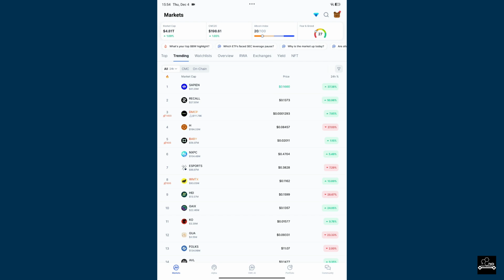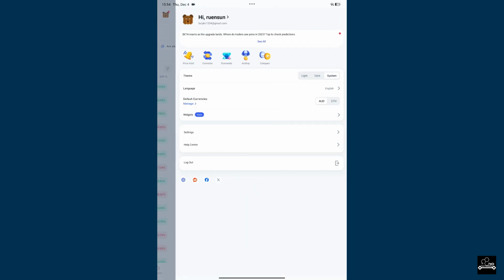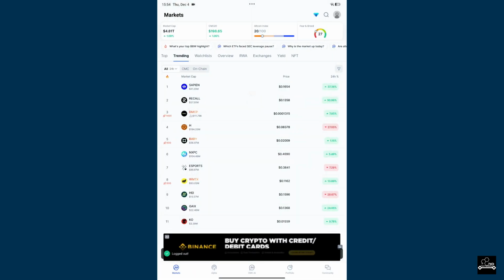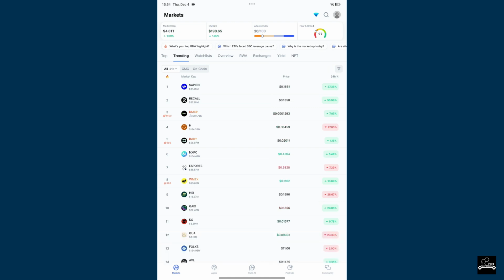How to Sign Out of CoinMarketCap App on Android? Logout CoinMarketCap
Learn step-by-step how to safely log out of your CoinMarketCap app on Android devices. This tutorial is perfect for beginners and anyone who wants to manage their account securely. Follow this simple guide to log out without any hassle and keep your account protected.